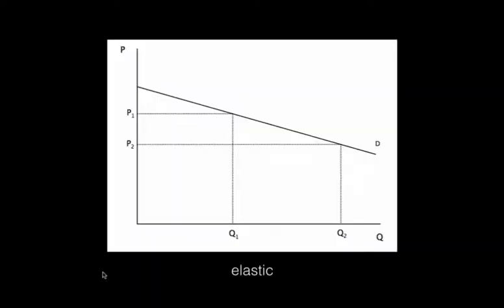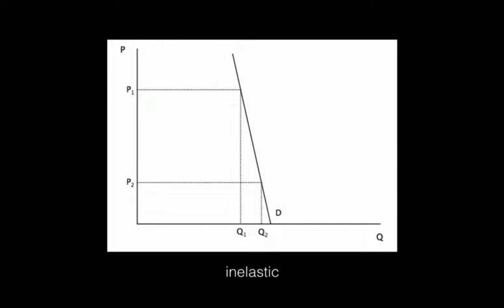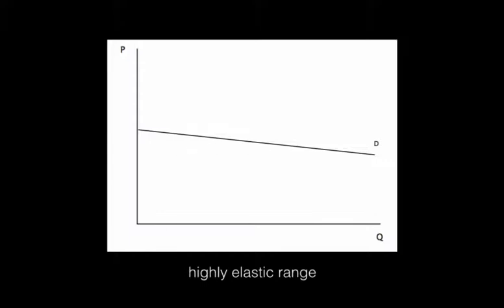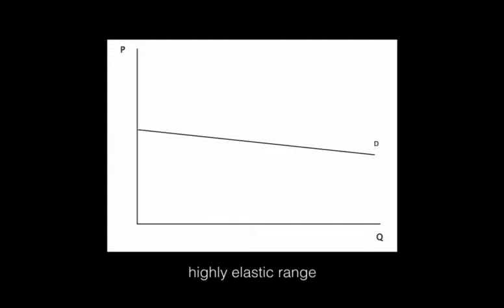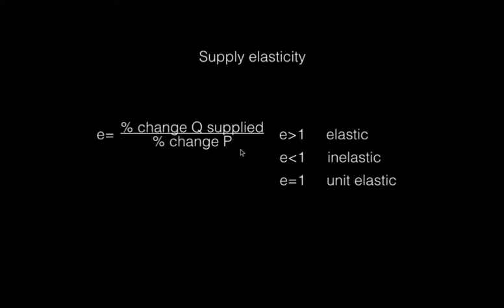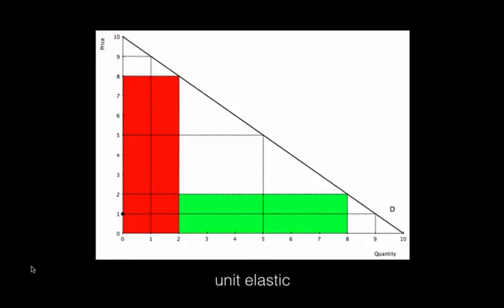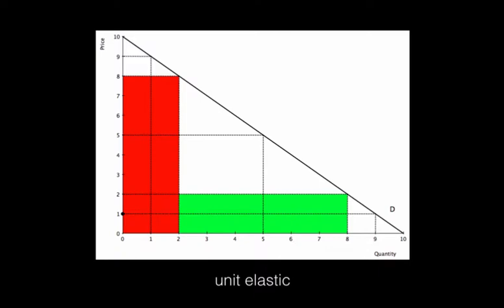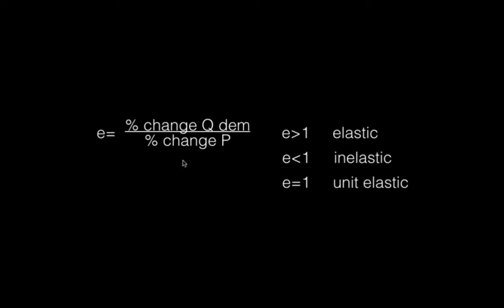Demand elasticity (part 2/2)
Demand, relationship to total revenue, elasticity